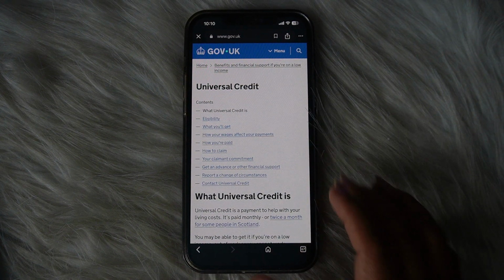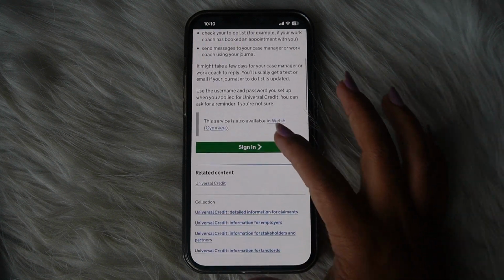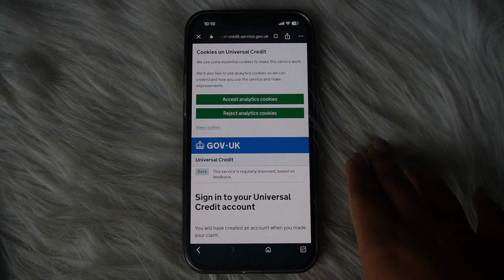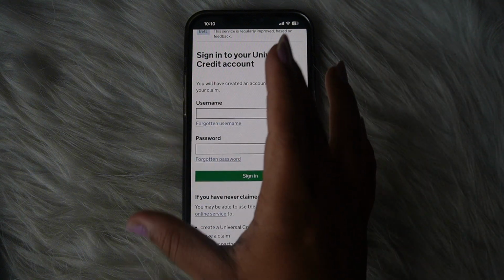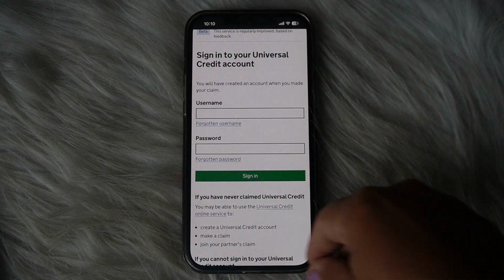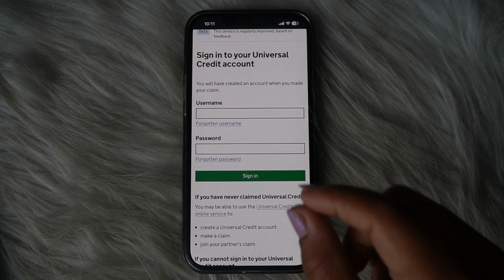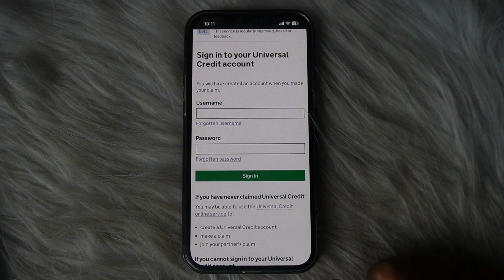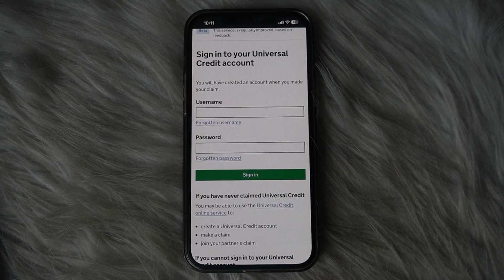How to Fix Universal Credit Account Access Blocked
Having trouble accessing your Universal Credit account because your access has been blocked? In this video, you’ll learn how to troubleshoot a blocked Universal Credit account step by step. Whether you’re unable to sign in, your account has been temporarily restricted, or you’re receiving an access error, this guide covers practical steps to take.

We’ll walk through common reasons why Universal Credit account access may be blocked, including incorrect login details, security checks, account verification issues, browser problems, and temporary service errors. You’ll also learn what to check before trying to sign in again or recover your account.

If you continue to experience blocked access, trying a different browser or device, clearing browser data, and carefully checking your login information may help. If the restriction is account-related, you may need to contact the appropriate Universal Credit or DWP support service for assistance.

Follow each troubleshooting step carefully to identify the problem, recover access where possible, and get back into your Universal Credit online account.